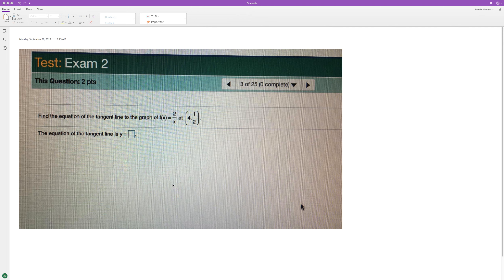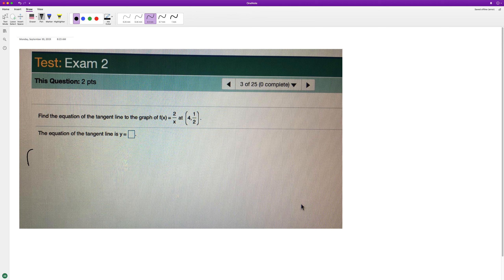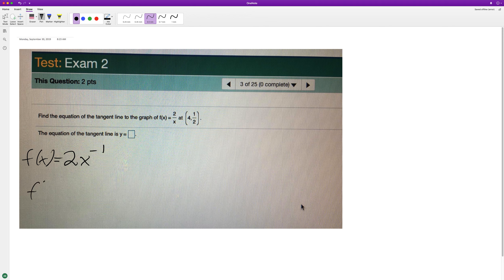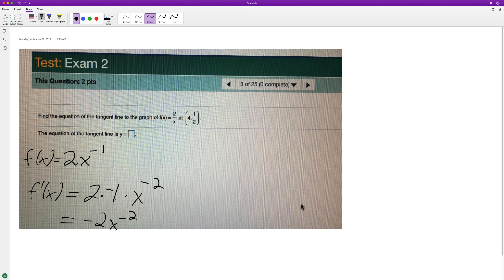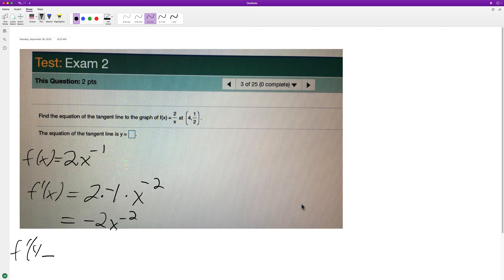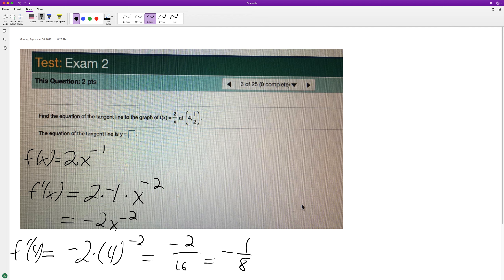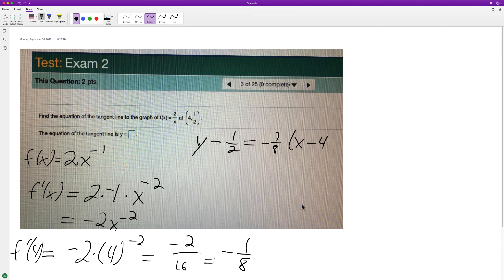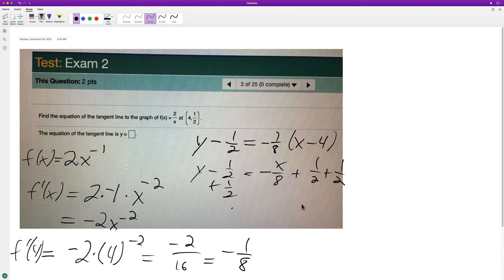Find the equation of the tangent line to the graph of f(x) = 2/x at (4, 1/2)